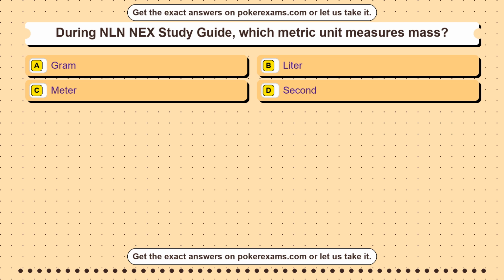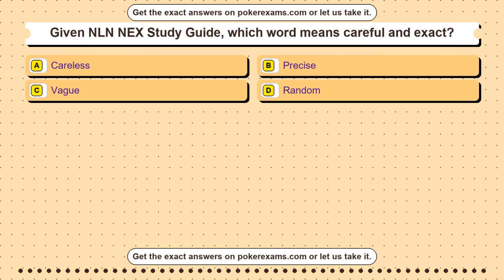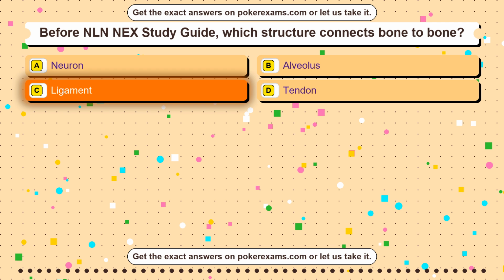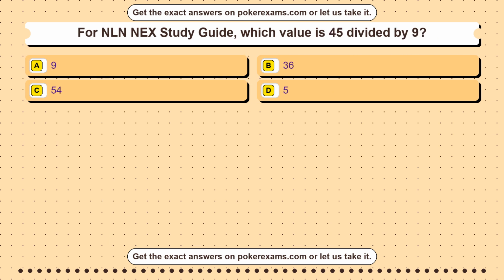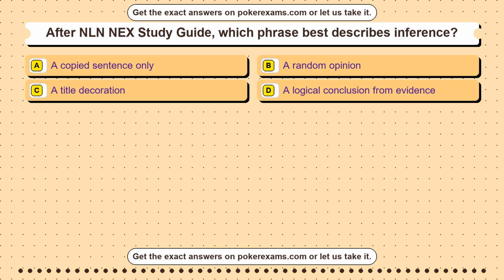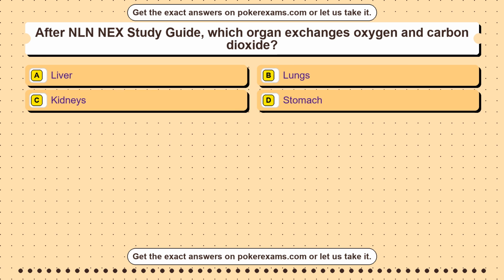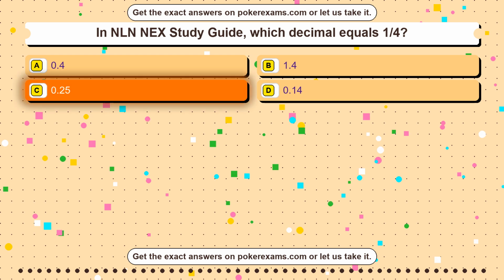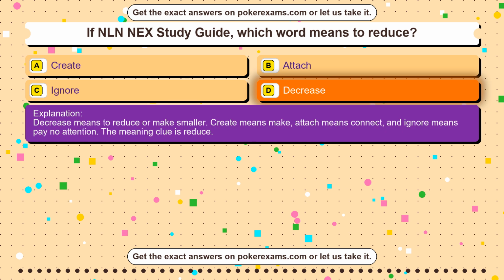NLN NEX Study Guide | Easy Nursing Entrance Exam Prep#nclexstudyguide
NLN NEX Study Guide prep can feel overwhelming when you are trying to figure out what actually matters before exam day. If you are studying for the nursing entrance exam and you feel stuck between math, science, verbal ability, reading, and vocabulary, this video is for you.

Seriously, one of the hardest parts of NLN NEX prep is not always the questions themselves. It is knowing where to place your focus. Some students spend too much time memorizing random facts, while others avoid the areas that make them nervous. This NLN NEX Study Guide is designed to help you review smarter, practice carefully, and understand the main topics that usually give students trouble.

Think of this like a study session with someone helping you sort the important topics from the distractions. You do not need to panic-study everything at once. You need a clear plan. This review will help you work through nursing entrance exam skills step by step so you can build confidence before test day.

THE TOPICS YOU SHOULD FOCUS ON FIRST

For the math section, your NLN NEX Study Guide should include fractions, decimals, percentages, ratios, proportions, conversions, basic algebra, and word problems. A lot of students lose points because they rush through simple math. Slow down, underline important numbers, and ask yourself what the question is really asking before solving.

For percent and ratio questions, practice converting between decimals, fractions, and percentages. These skills show up often in nursing entrance exam math because they connect to real-world problem solving. If you can handle percent increase, percent decrease, ratio comparisons, and proportion setups, you will feel much stronger during NLN NEX math practice.

For reading comprehension, focus on main idea, supporting details, inference, tone, and author’s purpose. The NLN NEX Study Guide should train you to go back to the passage and prove your answer. Do not choose an option just because it sounds good. Choose the answer that is clearly supported by the text.

For verbal ability, review word knowledge, synonyms, antonyms, prefixes, suffixes, roots, and context clues. You may see unfamiliar words, but that does not mean you have to guess blindly. Break the word apart, read the sentence carefully, and eliminate answers that do not fit. This is a major skill for NLN NEX verbal practice.

For science, start with human biology and basic science concepts. Review cells, tissues, organs, body systems, genetics, matter and energy, basic chemistry, scientific method, and force and motion. A strong NLN NEX Study Guide should help you understand why things happen, not just memorize definitions.

For anatomy and physiology, focus on the nervous system, urinary system, cardiovascular system, respiratory system, digestive system, endocrine system, and immune system. Know the job of each system and how the parts work together. For example, the kidneys filter waste, the lungs exchange gases, the heart pumps blood, and nerves help the body communicate.

For test strategy, practice eliminating wrong answers first. Many NLN NEX Study Guide questions include choices that are too extreme, unrelated, or partly correct. Cross those out, then compare the remaining options carefully. This helps you avoid panic guessing and improves accuracy.

Listen, you do not have to be perfect to improve. You just need consistent practice. Watch this NLN NEX Study Guide review, pause on each question, answer before the explanation, and write down the topics you miss. That small habit can make your study sessions much more effective.

Comment your exam date below so we can wish you good luck. for more practice questions, study guides, and exam prep resources